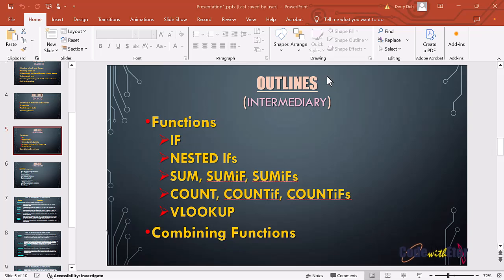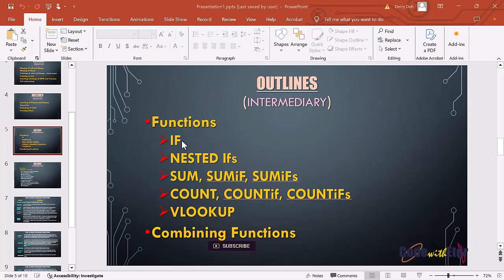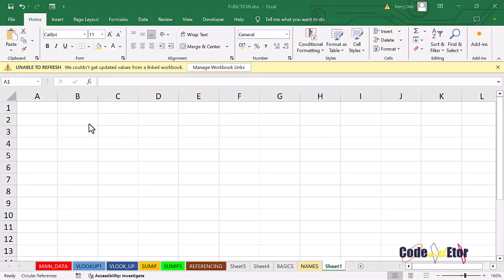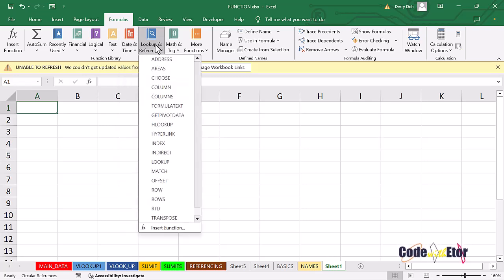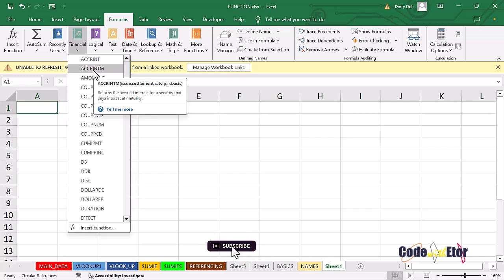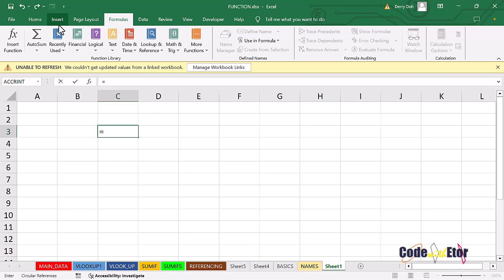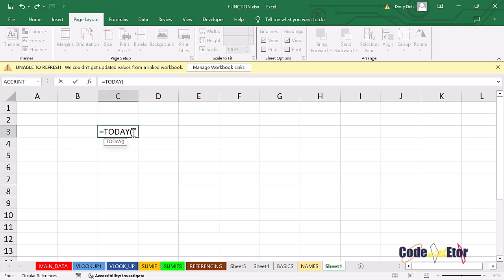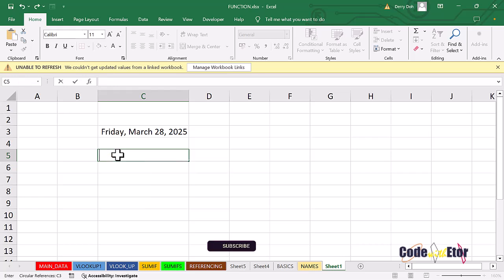IINTERMEDIARY - OVERVIEW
Get to know the functions and formulas and how to use them in build any Application